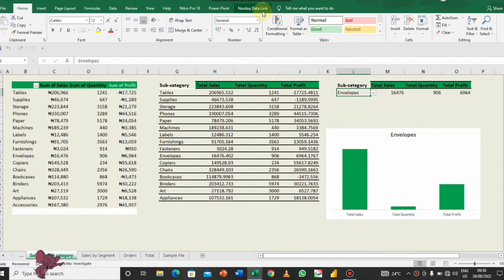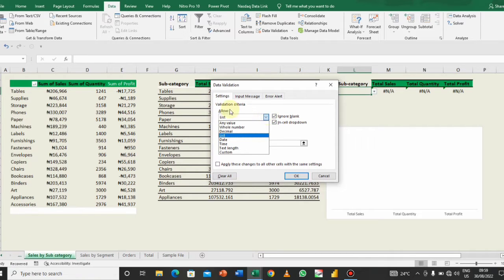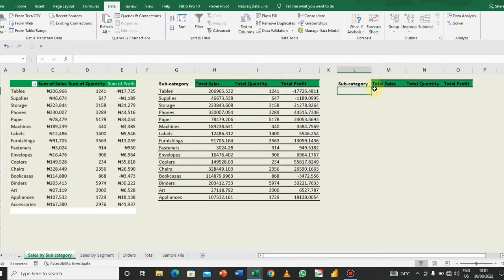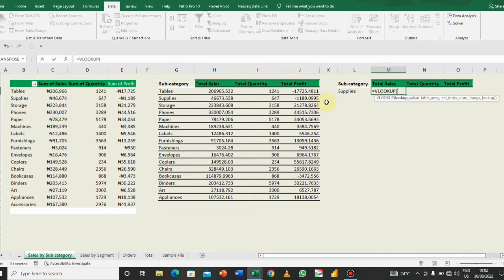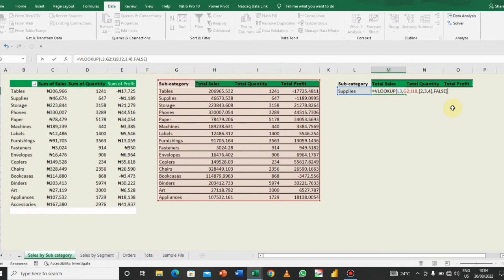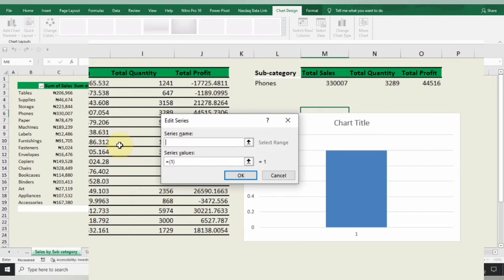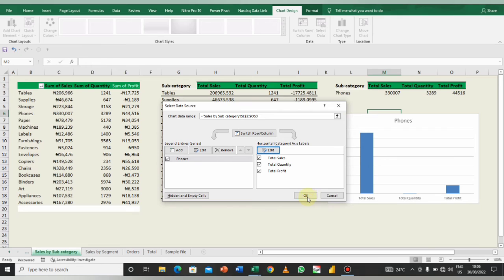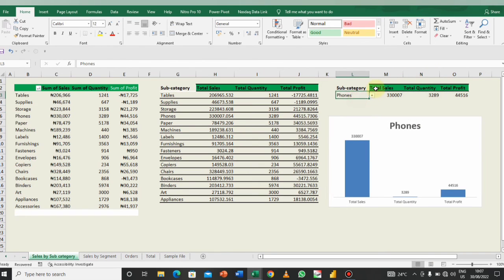Interactive Chart ( MS Excel)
Create interactive chat with
No Pivot Table
No Vba
No Code
Just formulas. @ExcelForFreelancers